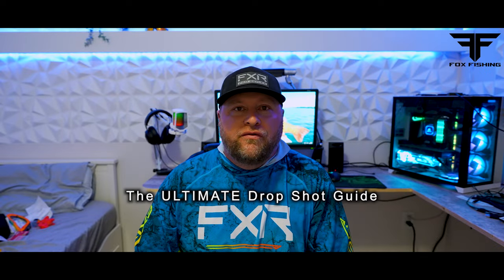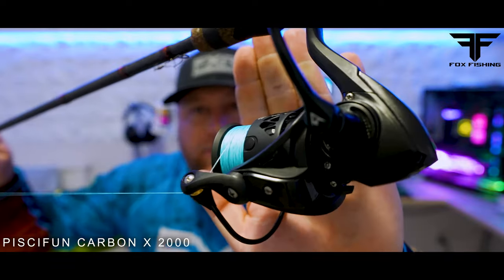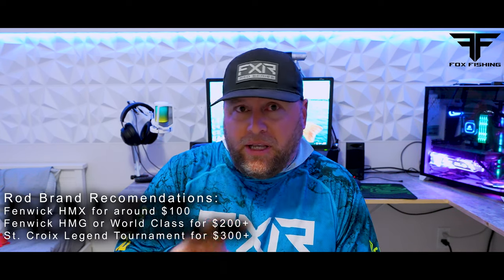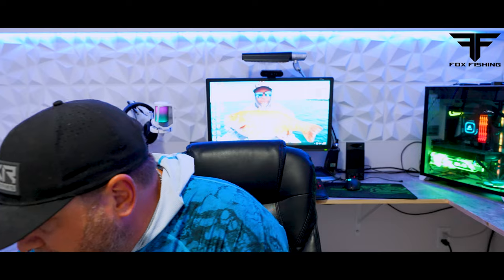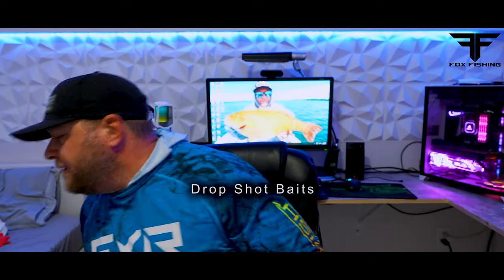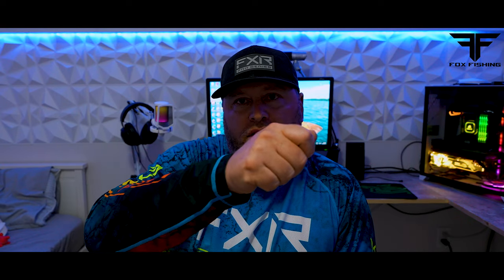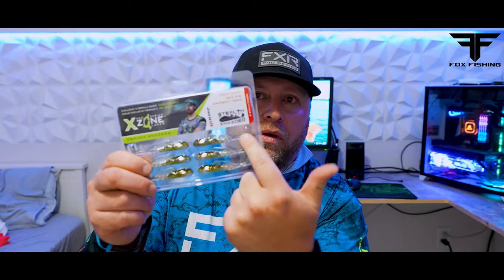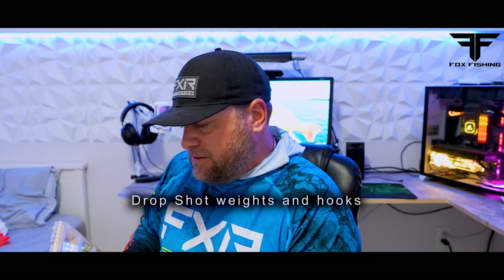TOP 5 Mistakes FISHERMAN Do With The DROP SHOT? (Palomar knot is one of them!)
STORY LINE:
Kevin Fox goes over some common mistakes people make when drop shotting. This video breaks down the best rods, reels, knot, hooks, sinkers, and cadence when using the Drop Shot. This video further breaks down what makes a good drop shot hook and why you want a wide gap. It explains the jigging pattern to make fish bite, as well as some of Fox Fishing's favorite plastics. Hopefully there is something for everyone in this video. SPOILER: Biggest mistake people make is using a Palomar knot for drop shotting! :)

Top Baits Discussed in this video are:
Xzone Lures Stealth Invader (Top Smallmouth Bait Right Now!)
Megabass Hazedong (2nd Runner Up)
Berkley Flatworm (3rd Choice for Drop Shotting)
Duo Realis Wriggle Crawler (4th Choice)

Fluorocarbon Line Discussed:
Frog Hair (Top Line Recommendation Right Now)
Super FC Sniper Fluorocarbon (2nd Choice)
Seaguar TATSU (3rd Choice)
Shimano Mastiff (4th Choice) Have not used yet and this recommendation is based on others results using the line.

Braid Discussed:
Power Pro V2 Slick (Top Recommendation)

Reels:
Piscifun Carbon X 2000 (Best bang for your buck!)
Vanford 2500 (If you wanna spend more for slightly increased performance)

Rods:
Fenwick HMG 6'6-7'3 Medium or Medium Light with a Fast Action

To advertise with us or have your products shown in our videos please